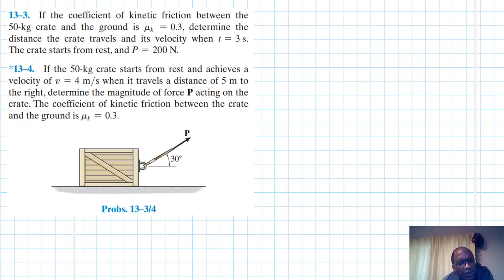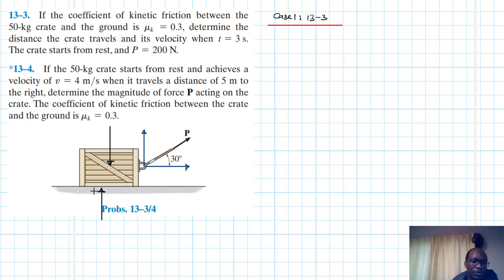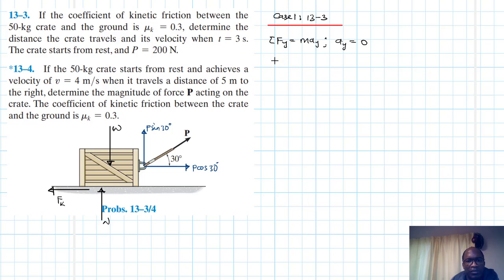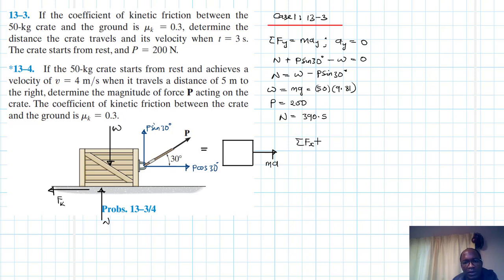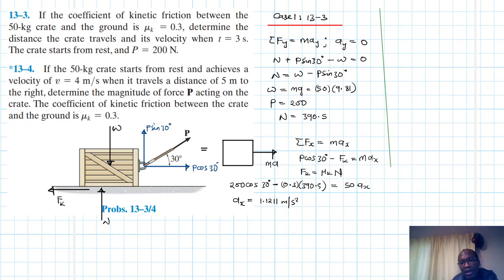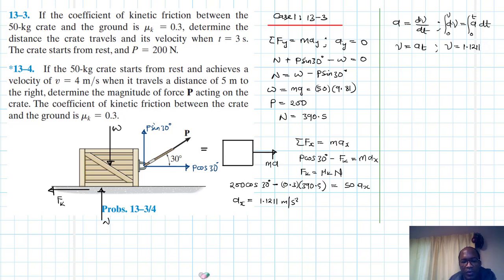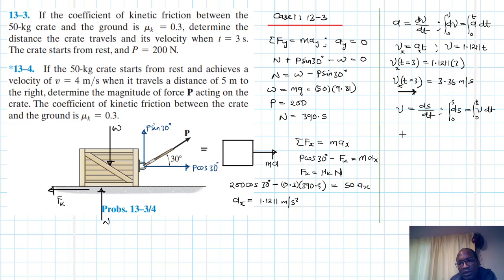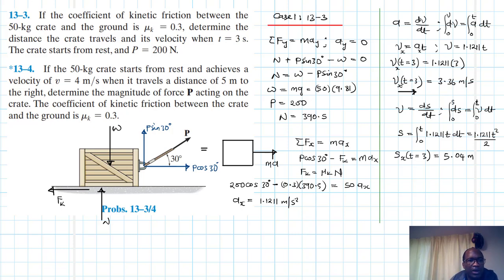13–3 Kinetics of a Particle: Force and Acceleration (Chapter 13: Hibbeler Dynamics) Benam Academy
PROBLEM: 13–3
13–3. If the coefficient of kinetic friction between the 50-kg crate and the ground is mk = 0.3, determine the distance the crate travels and its velocity when t = 3 s. The crate starts from rest, and P = 200 N.